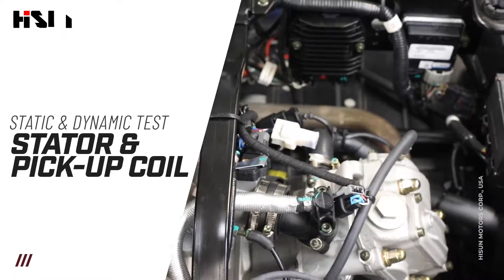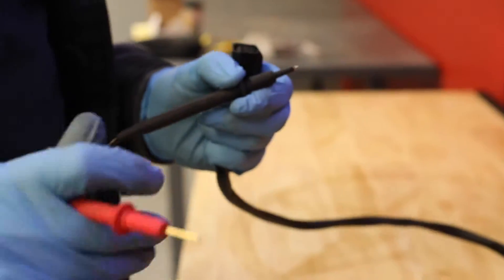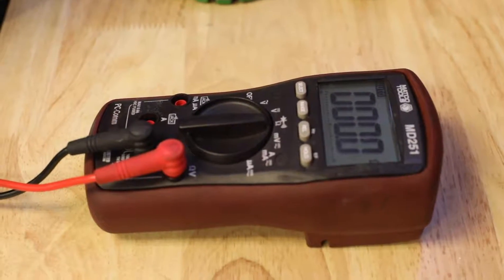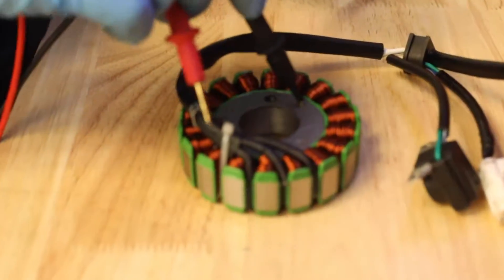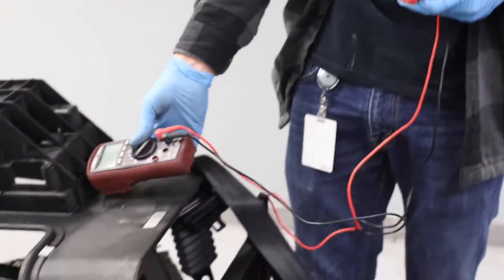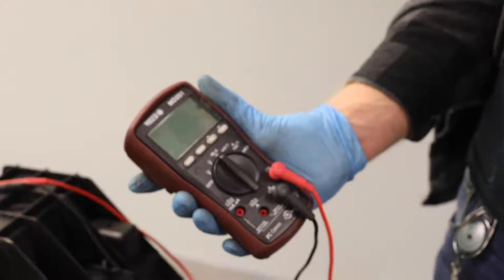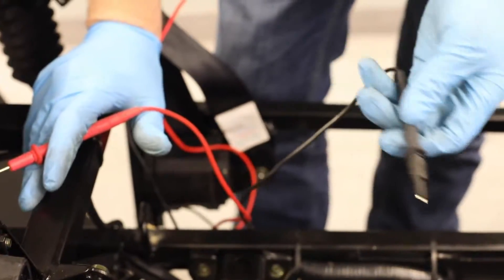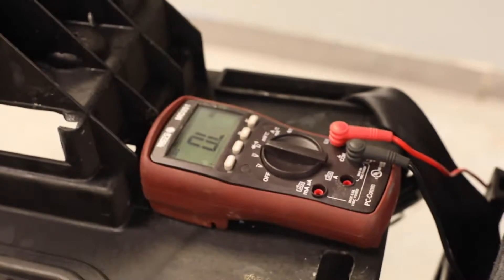Static & Dynamic Stator Test - HISUN 250cc UTV Engine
In this video, we're gonna be performing a static and dynamic test for the stator of our 250cc models. We will also be performing a static test of the crank sensor.